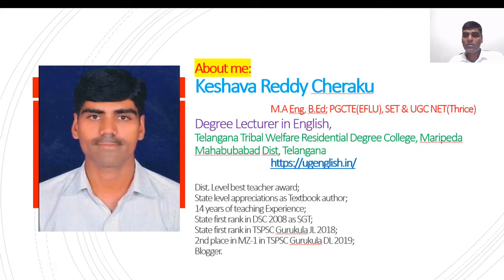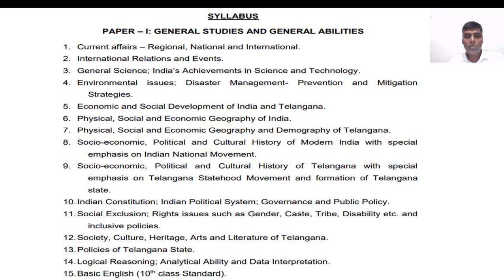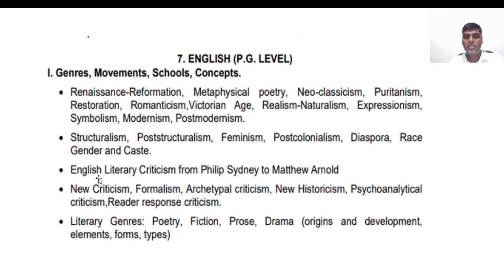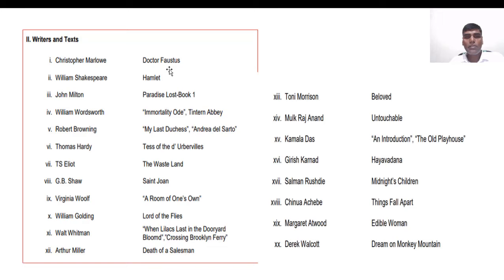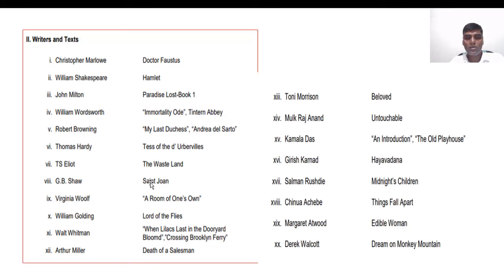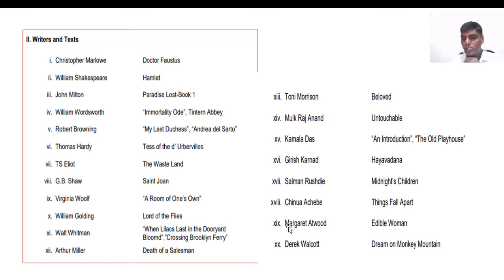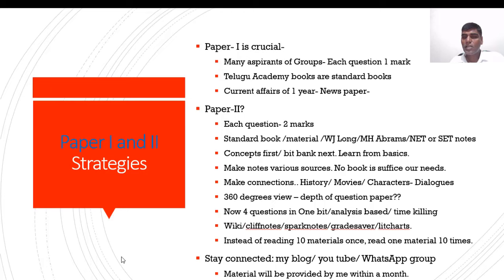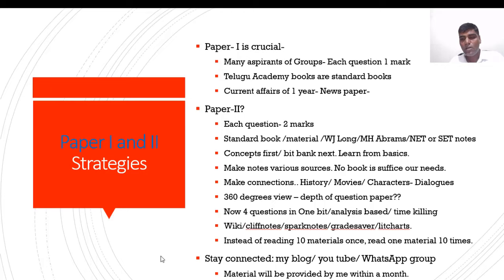TSPSC JL/DL ENGLISH SYLLABUS, STRATEGIES, MATERIAL by KESHAVA REDDY CHERAKU, DL IN ENGLISH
TSPSC Junior Lecturer/Degree Lecturer ENGLISH SYLLABUS, STRATEGIES, MATERIAL
-By KESHAVA REDDY CHERAKU, DL in English, TTWRDC MARIPEDA

*JL/DL previous papers.